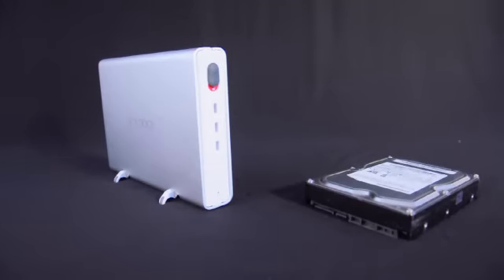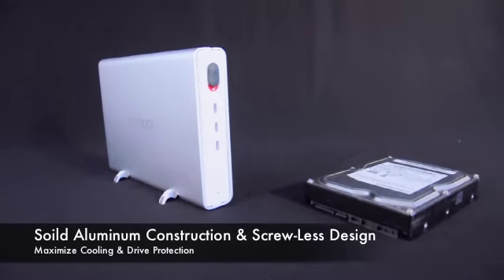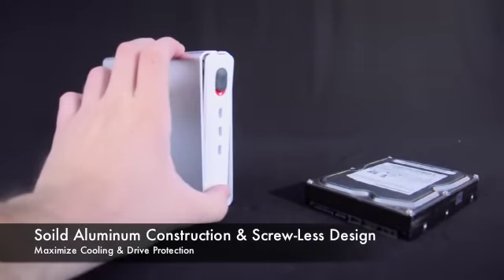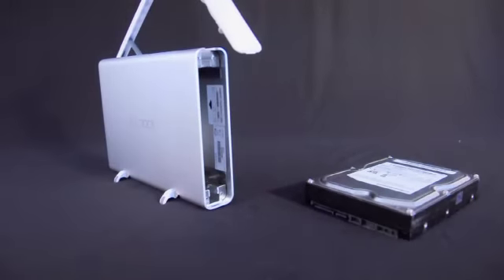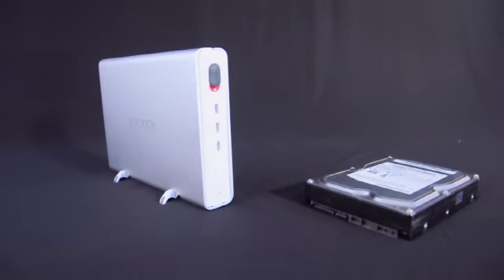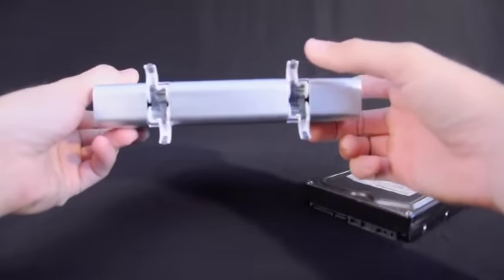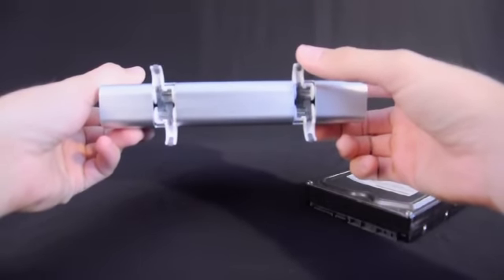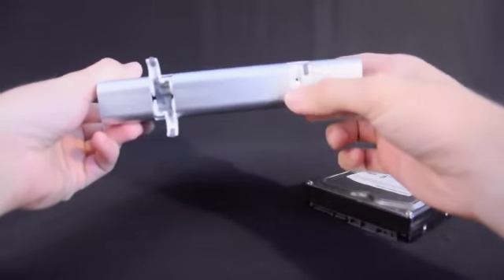ICY DOCK MB664 Series 3.5" SATA ScrewLess External Enclosure for Mac & PC, Media, Backup and Storage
Availability: This product has been discontinued.

Simple, elegantly designed external storage drive rack with user-friendly Tool-less design which you can just plug-in the hard drive and play and also the hot-swap capability, exchanging drives is now virtually hassle-free! The unit can be placed horizontally and convertible to vertical placement with an extendable foot stand to save working space. With its fanless operation, lightweight construction protected by a layer of solid aluminum, the MB664 Series makes your data mobilization quiet, attractive & easy.